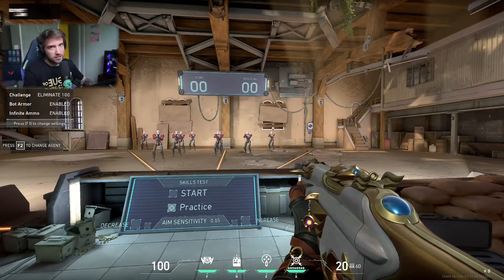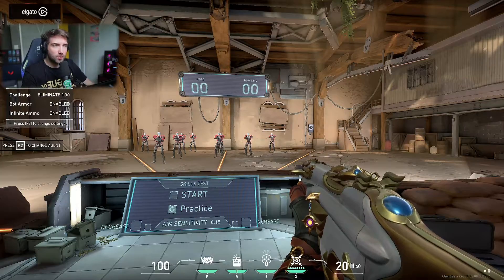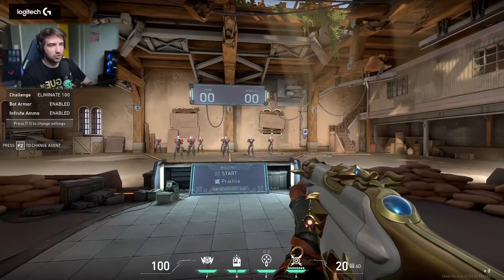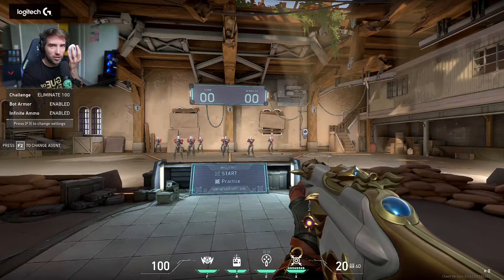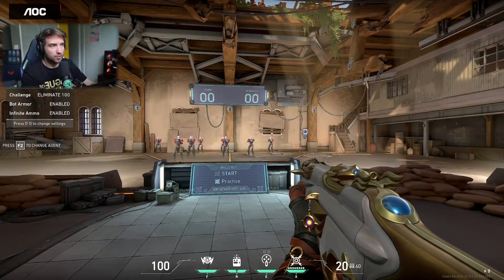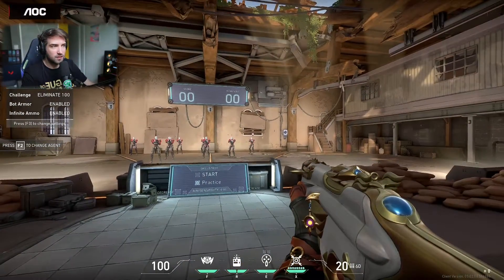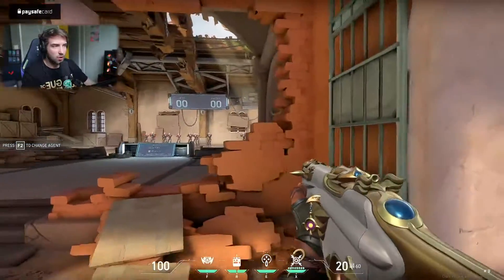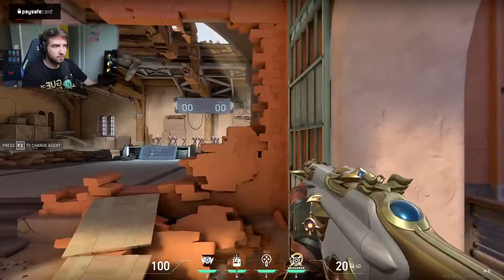Quick burst on stinger and bulldog is super effective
Hi

- I am Amphi. I try my best to upload Valorant clips every day for entertainment and educational purposes. These clips are mostly taken from Twitch. :)

~ Clipped by Maroq35